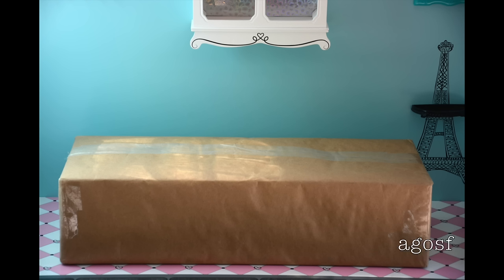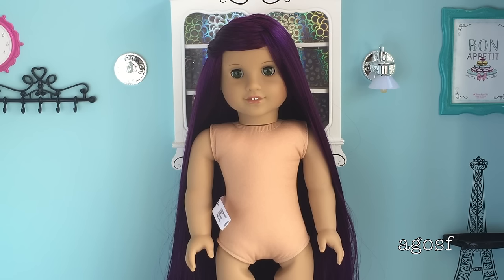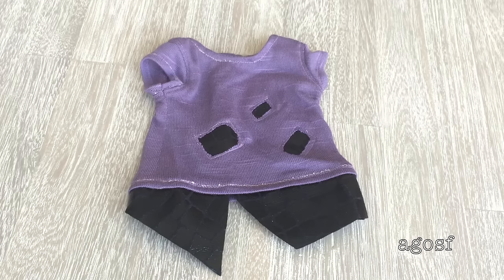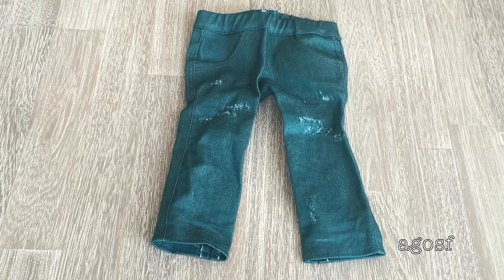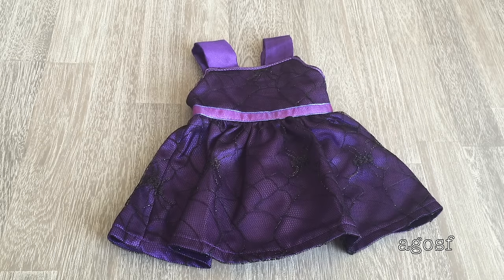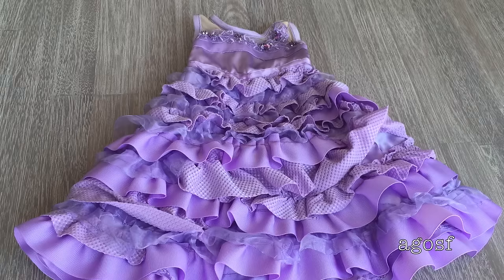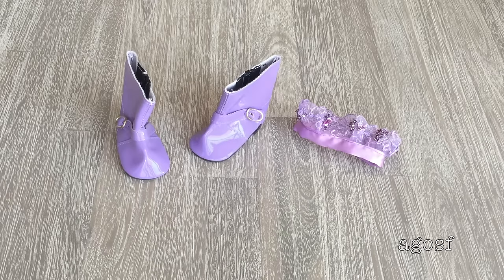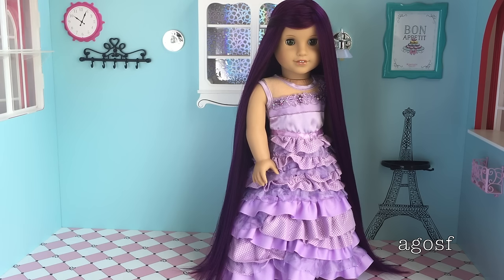American Girl Doll Disney Descendants Mal With Outfits, Wardrobe and Closet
- AGOSF

By Peter McIsaac Music
License Number: 784531 non-exclusive STANDARD